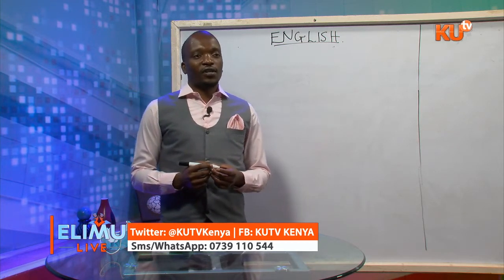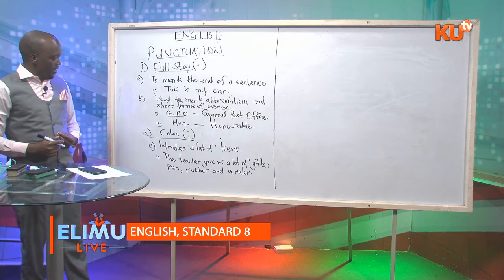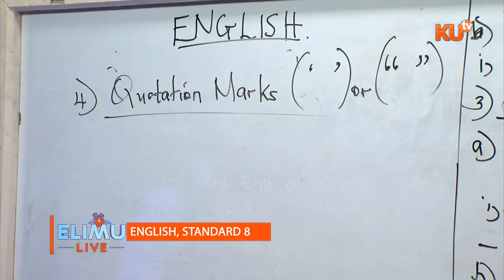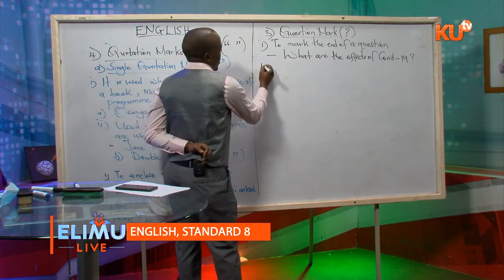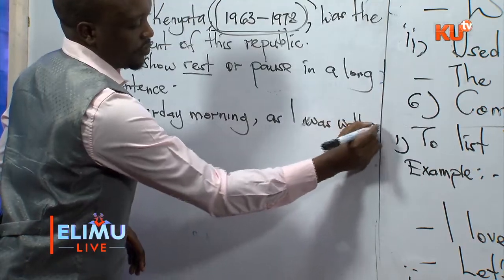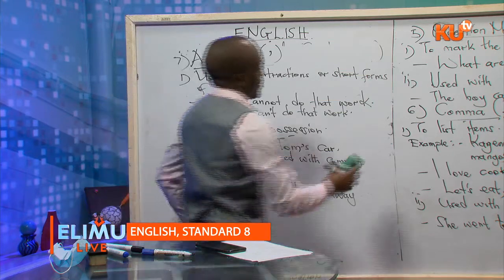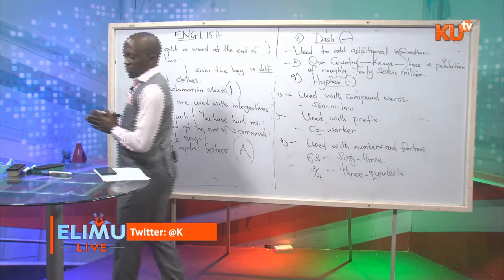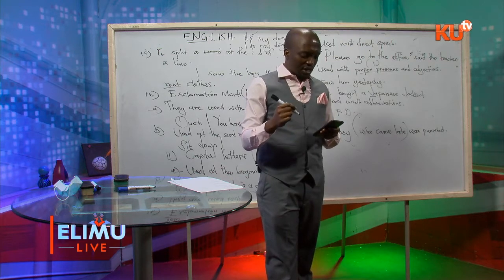ENGLISH STD 8 .TOPIC: PUNCTUATION. TR. JAMES OTULA.